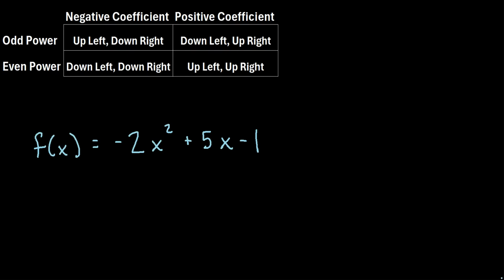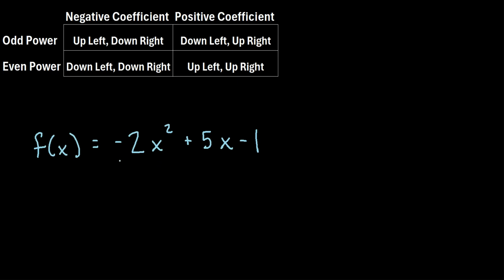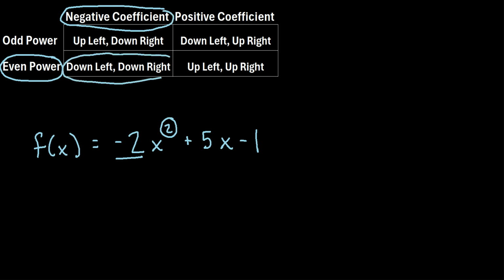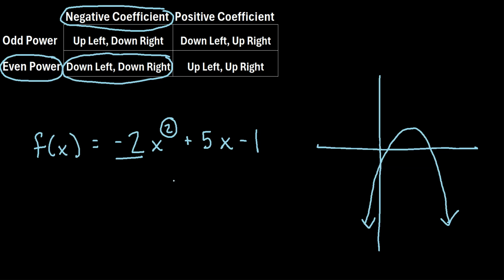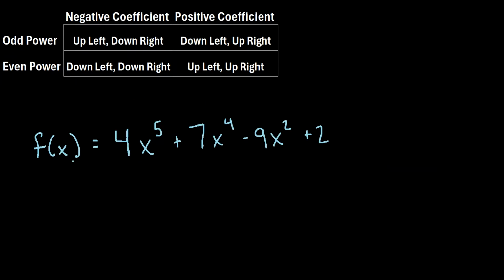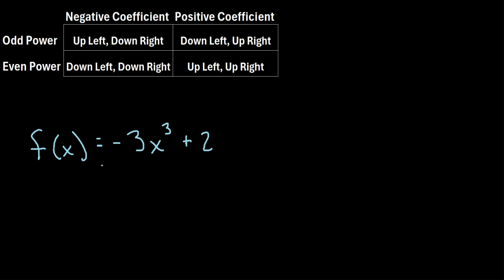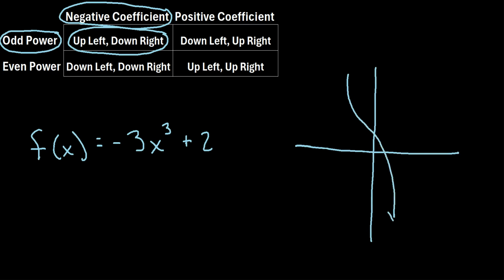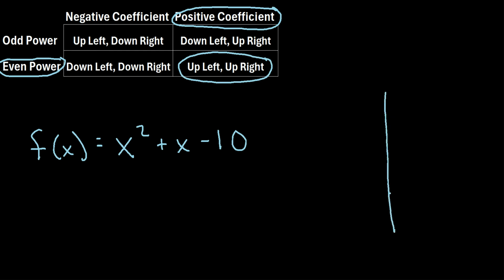Using Leading Coefficient Test to Determine End Behavior of Polynomials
In this video I explain how to use the leading coefficient test to determine the end behavior of polynomials, including several examples.